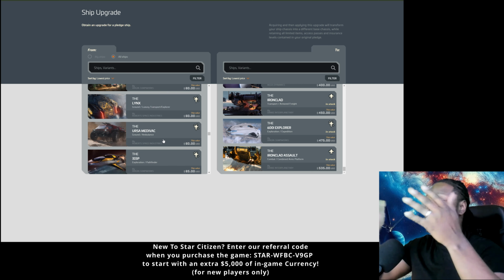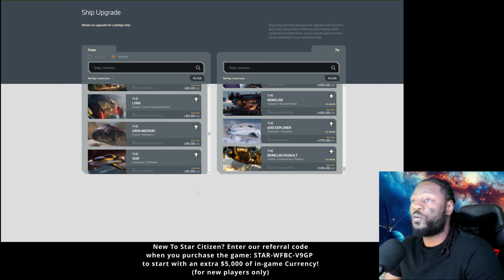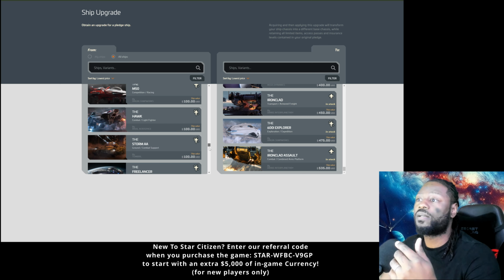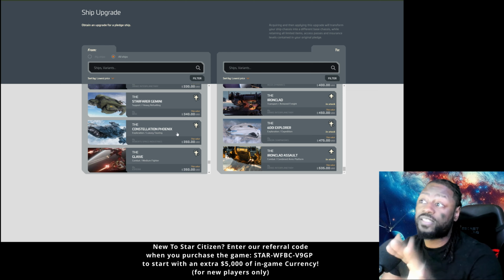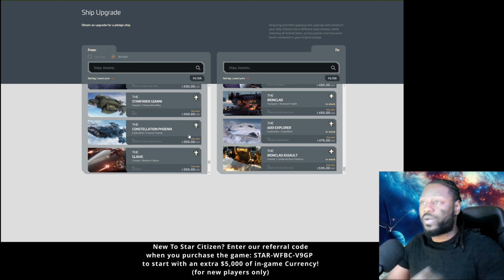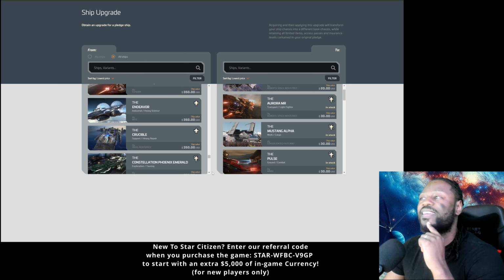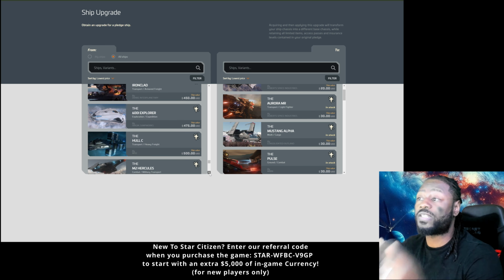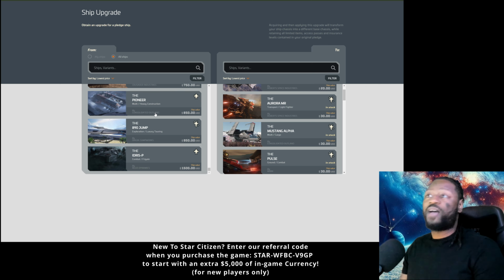You Spent How Much On JPEGS!?: How CCU"s "Saved" me thousands!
You Spent How Much On JPEGS!??: CCU"s "Saved" me thousands!
Welcome to a bit of an odd one, in this one I just talk about ships I bought and how much money I save on each using CCU's and why it's important to use them if you really want to buy ships outside the game.
We'll let you know our thoughts as of Live 3.23.1 In the "Tutorial and Explanations" Series. I try to explain a bit about the game mostly to newer players but anyone can watch for fun!